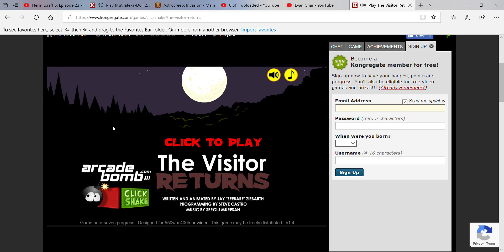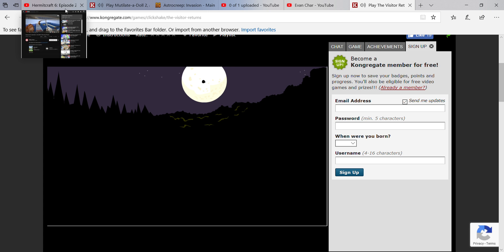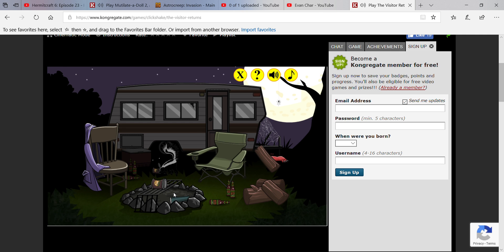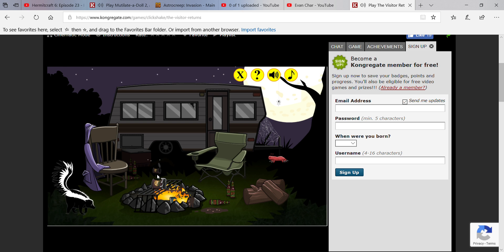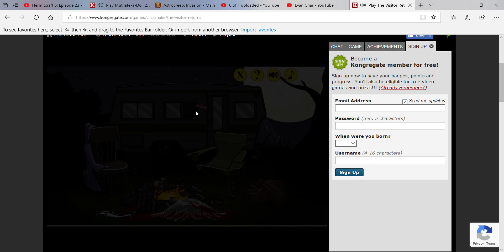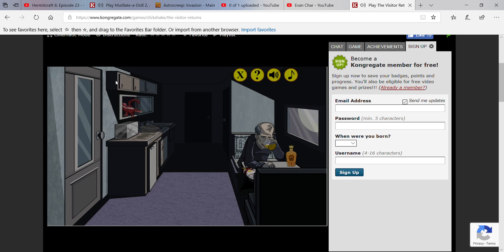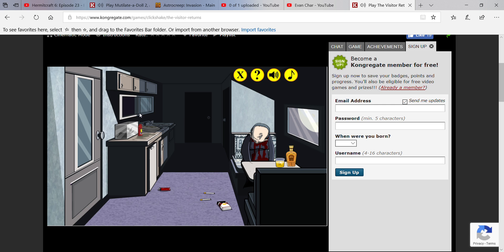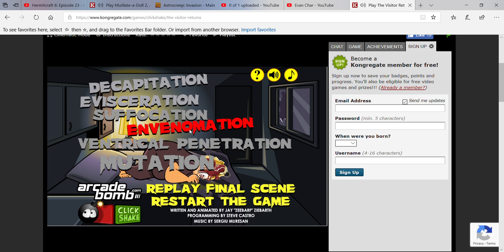The visitor 2 (even more gore)